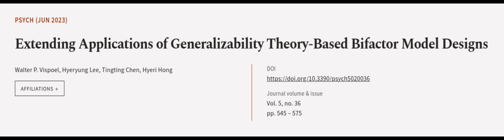Extending Applications of Generalizability Theory-Based Bifactor Model Designs | RTCL.TV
### Keywords ###

### Article Attribution ###
Title: Extending Applications of Generalizability Theory-Based Bifactor Model Designs
Authors: Walter P. Vispoel, Hyeryung Lee, Tingting Chen ,and Hyeri Hong

### Video Timestamps ###
0:00:00 - Summary
0:01:11 - Title
0:01:17 - Outro
0:01:22 - End